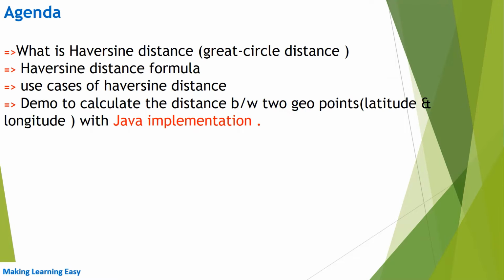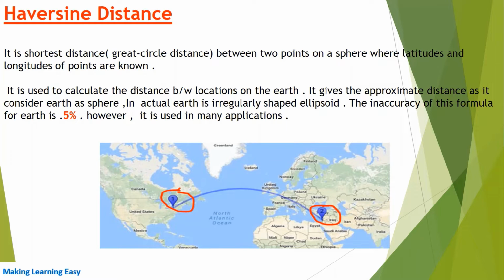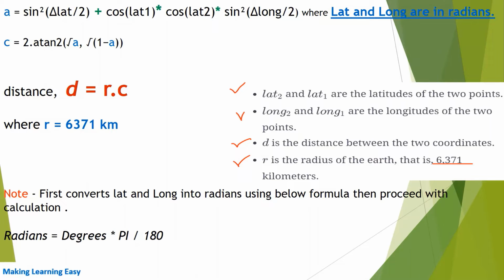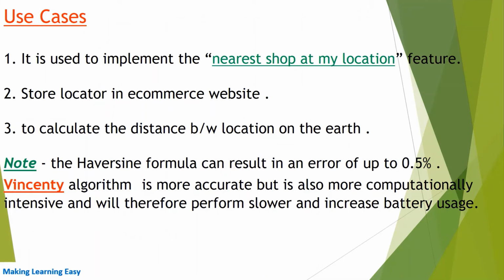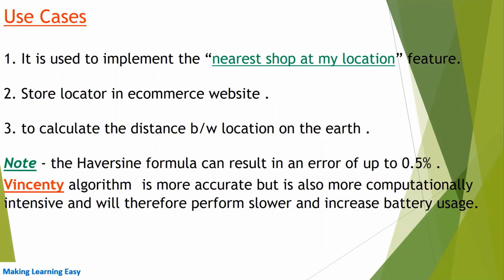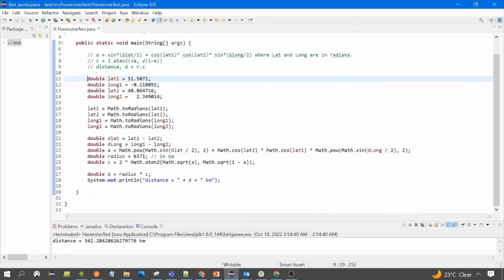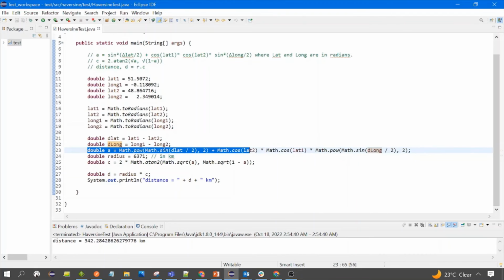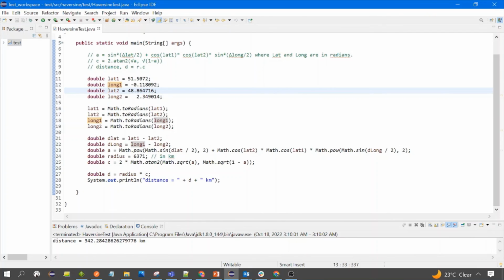Haversine Distance | how to calculate distance b/w two locations on the Earth &Java Implementation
What is Haversine distance (great-circle distance )
Haversine distance formula
use cases of haversine distance
Demo to calculate the distance b/w two geo points(latitude & longitude ) with Java implementation .